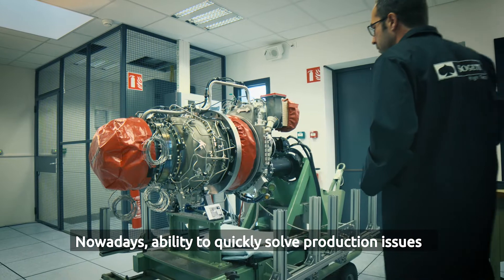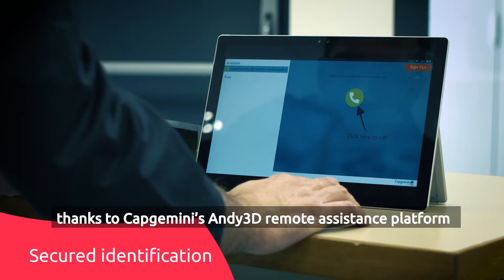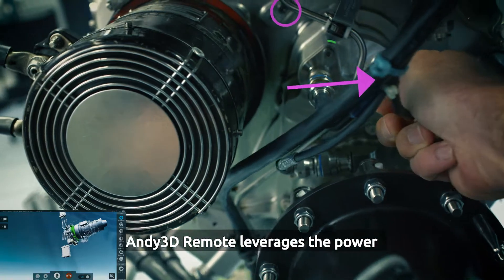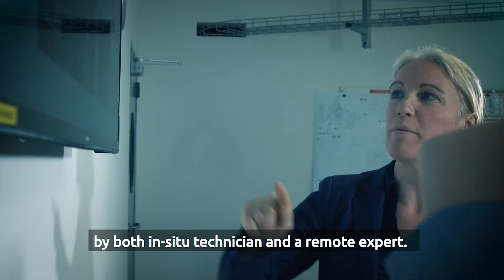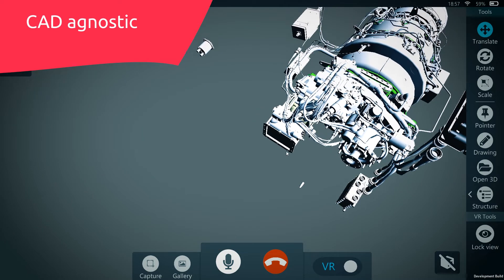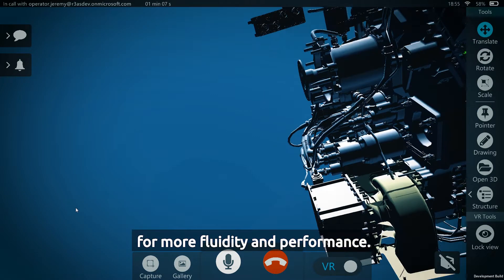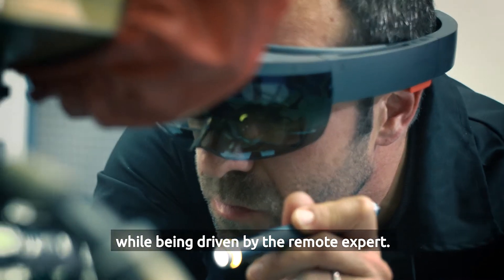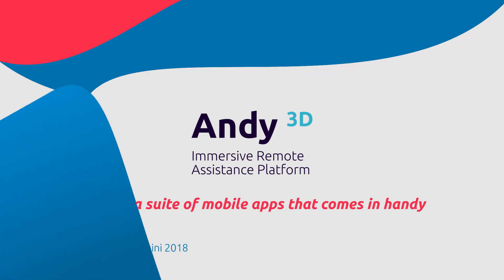Andy 3D - Immersive Remote Assistance Platform - Use Case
The only remote platform providing digital continuity of 3D models and being fully customizable to your IT environment.